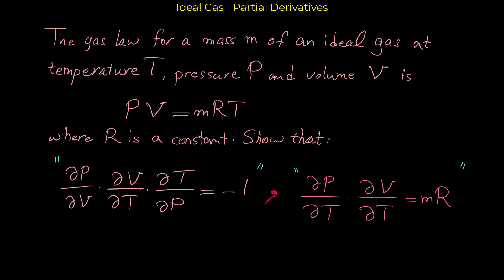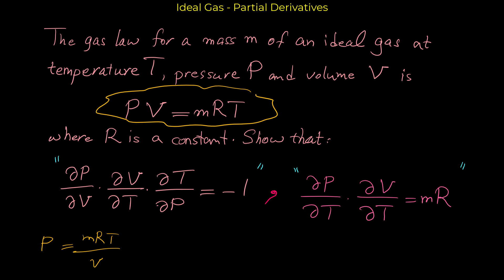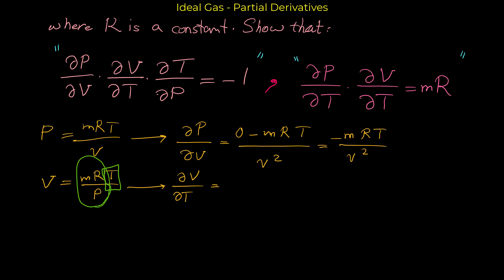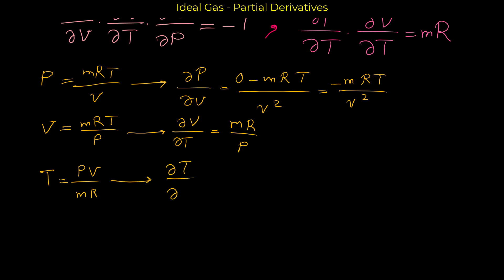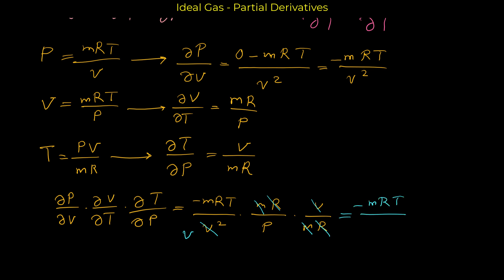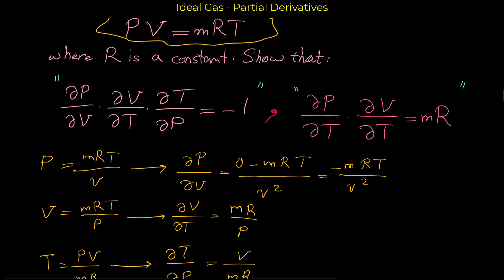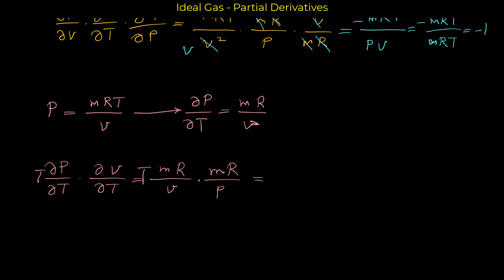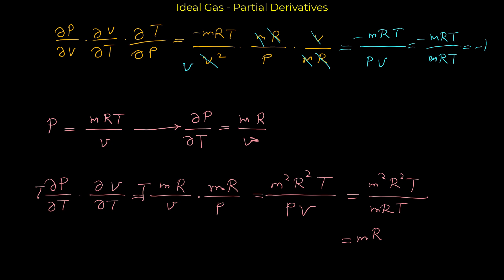Partial derivatives - Ideal gas Law - Calculus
Ideal Gas Law States that
"The gas law for a fixed mass m of idealgas at temperature T, pressure P, and volume V isPV = mRT, where R is the gas constant."

In mathematics, partial derivative of a function of several variables is its derivative with respect to one of those variables while the other variables are held constant (as opposed to the total derivative, in which all variables are allowed to vary). Partial derivatives are used in vector calculus and differential geometry.

The symbol used to denote partial derivatives is ∂. One of the first known uses of this symbol in mathematics is by Marquis de Condorcet from 1770, who used it for partial differences.

Applications:

    Optimization: Partial derivatives are used in finding critical points and optimizing multivariable functions.
    Physics: They describe rates of change in physical systems, like temperature gradients or velocity fields.
    Engineering: Used in modeling systems with multiple input parameters.
    Economics: Measure sensitivity of outcomes (e.g., profit, demand) to changes in variables like price or cost.